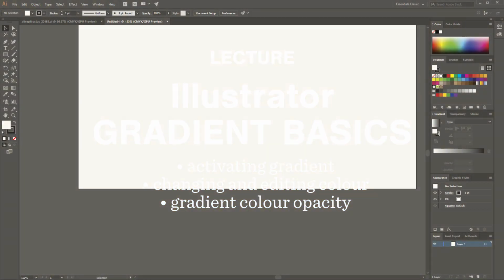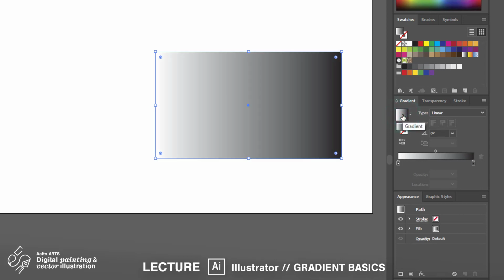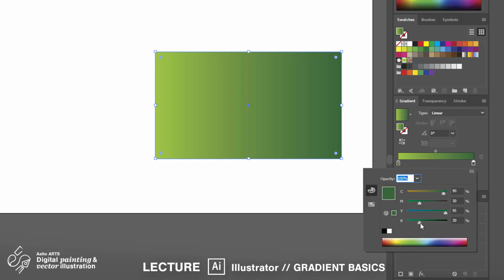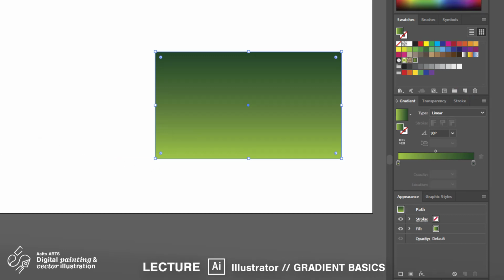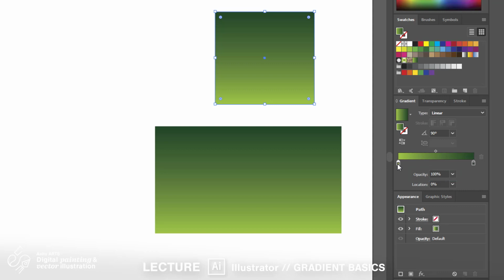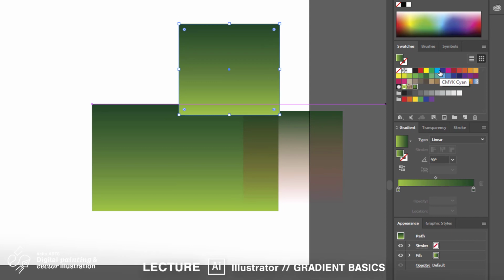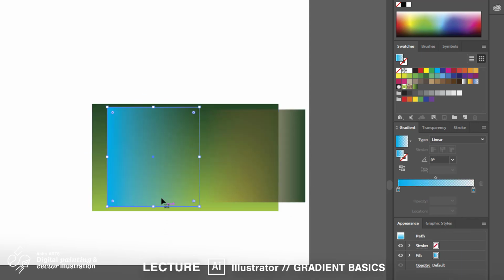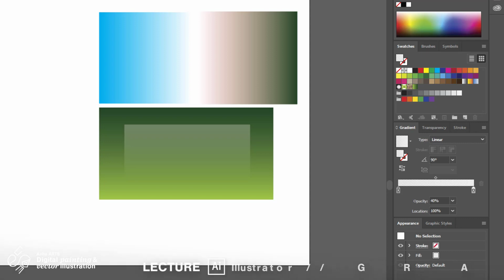EN Gradient basics | Illustrator tutorial Aalto University